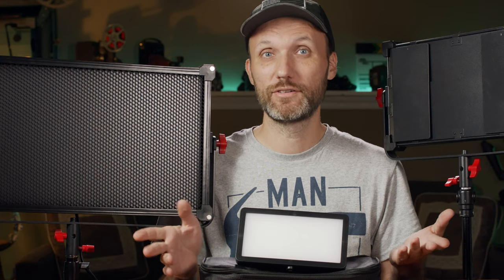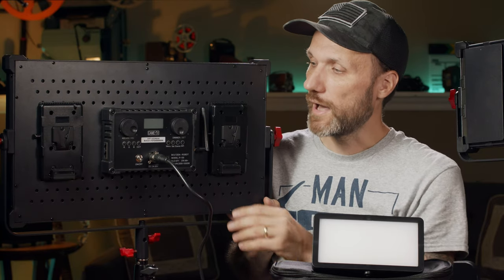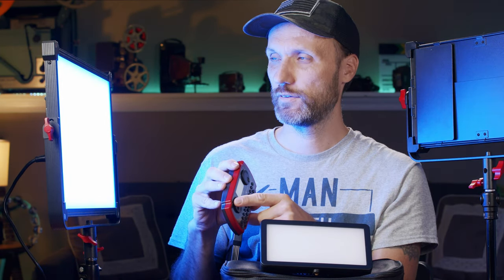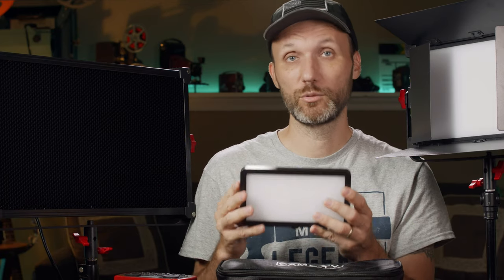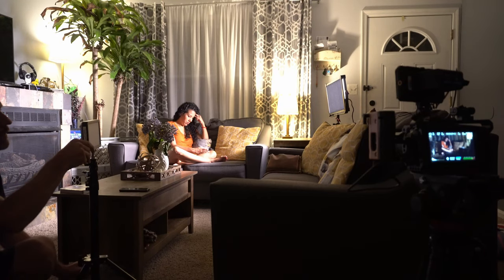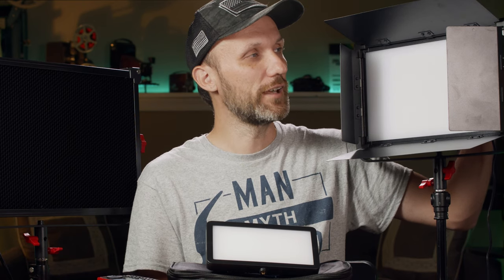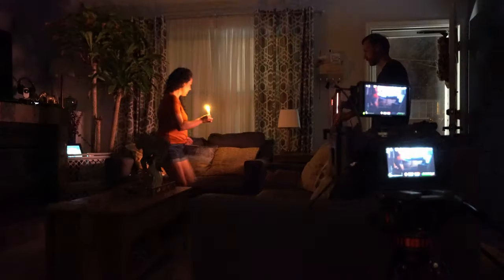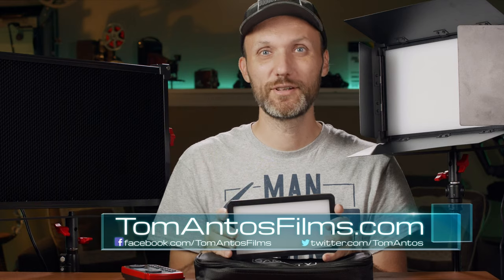Low Key Lighting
Easy tutorial for lighting an interior night scene with a thunder lightning effect done with 3 RGB LED lights. ⬇️More INFO below⬇️

Lights I used are CAME-TV Boltzen RGB Lights

Camera I used was the Blackmagic Pocket Cinema Camera 4K which is available right now on: